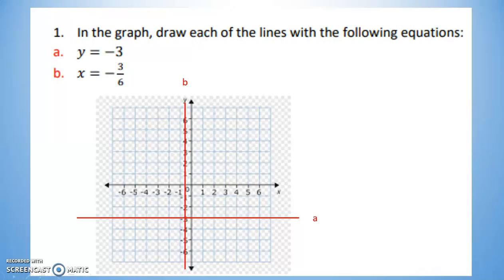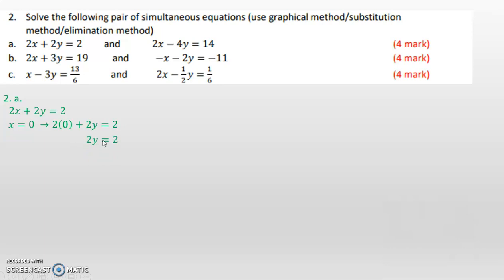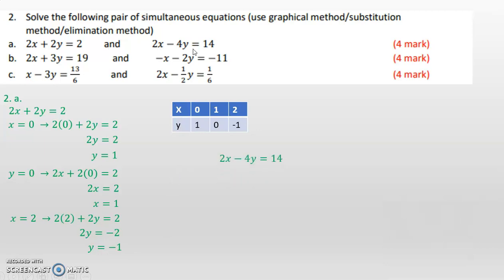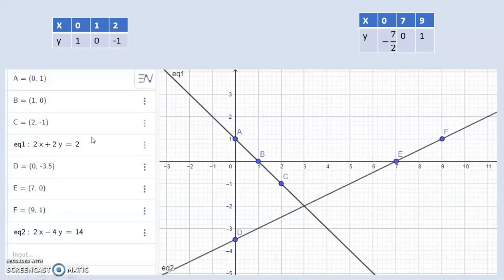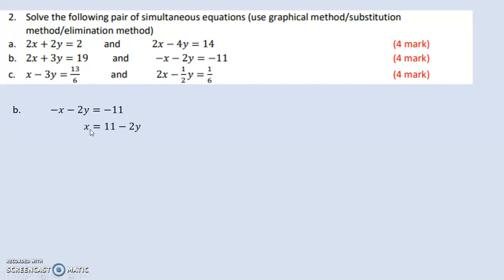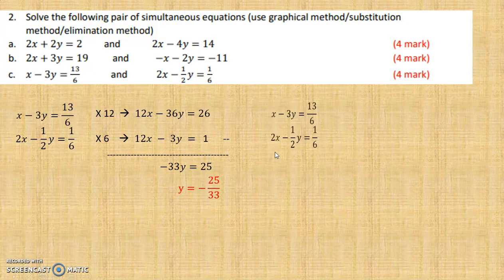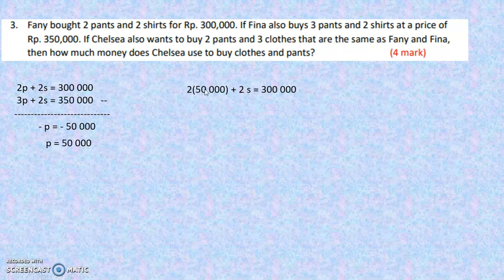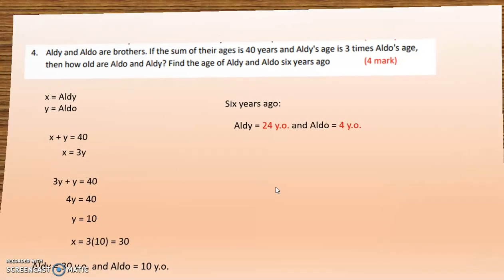Linear Graphs and Simultaneous Linear Equations || Posttest || High Quality Learning Centre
This video discuss about some problems about Linear Equations and Simultaneous Linear Equations.
This channel shows some problems in Math and how to solve it.